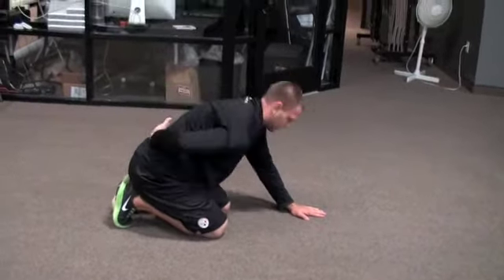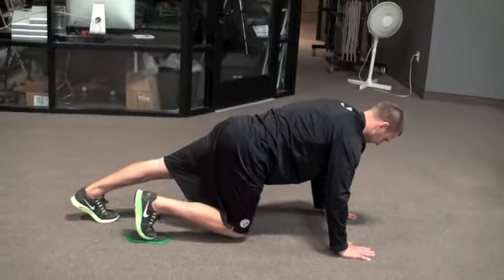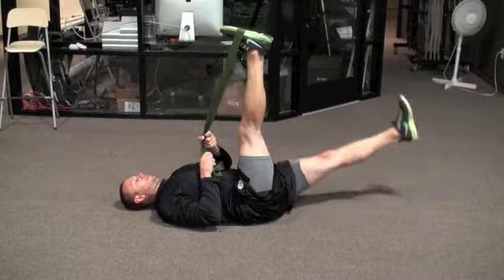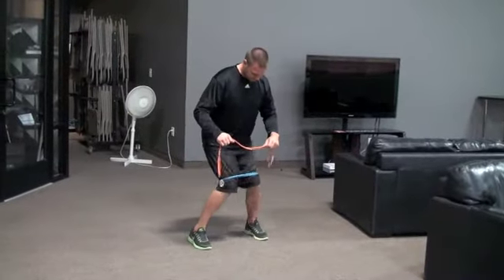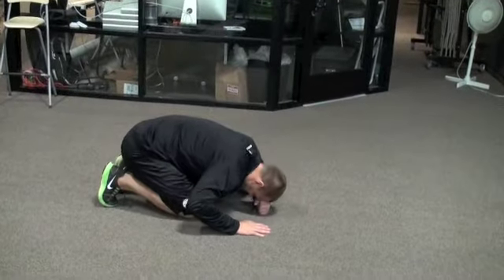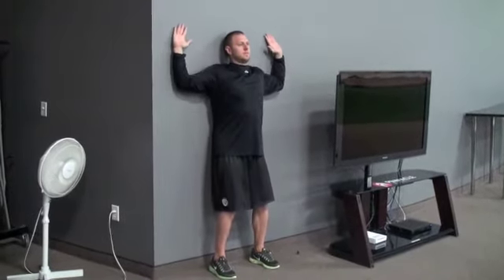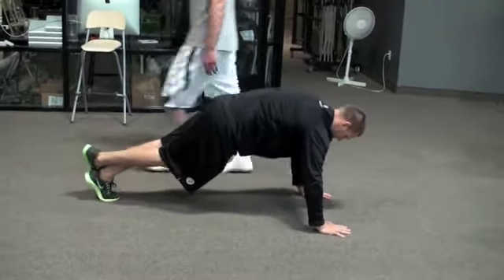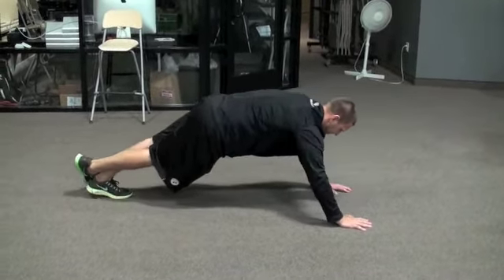Tuesday and Friday Correctives and Mobility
ASAP TRIANING. TUESDAY AND FRIDAY CORRECTIVES AND MOBILITY. TRAINASAP.COM